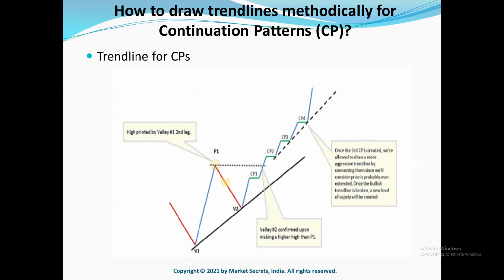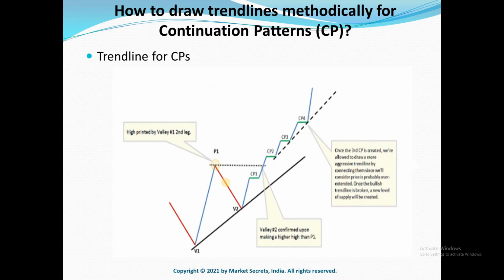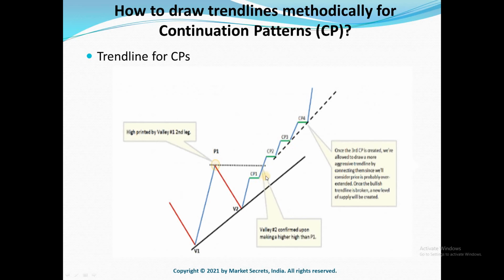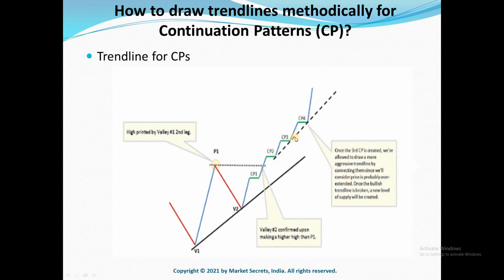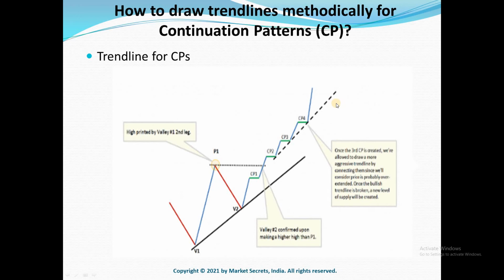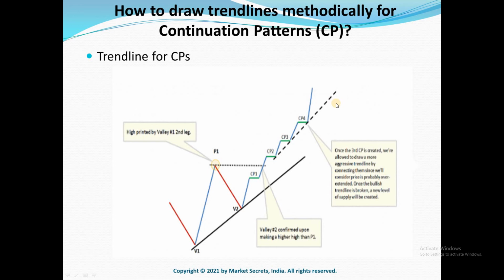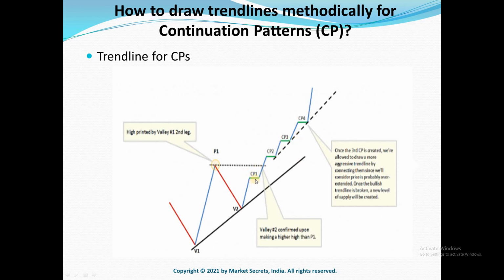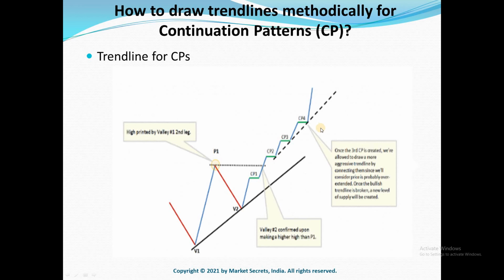How to draw trendlines methodically for Continuation Patterns (CP)?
Rules for drawing Trendline for CP:
• Rules for drawing Trendline for CP is different from drawing trendlines for Valley’s and Peak’s.
• Most importantly, A Continuation Patterns can't be used with valley and peak to form a trendline.
• It's possible to see CPs before a new valley is printed. They will be irrelevant on how we draw trendlines since we are not allowed to use them to connect trendlines.
• We'll only use CPs to draw a more aggressive trendline when 3 or more consecutive CPs have been created.
• So, we can create trendlines using 2 valley’s, 2 peaks or 3 CPS. As simple as that. You cannot form trendline using 1 valley and 1 or 2 CPs, likewise you can’t draw trendline using 1 peak and 1 or 2 CPs.
• We can create Trendline if we find 3 CPs in the chart continuously. Once the 3rd CP is created, we're allowed to draw a more aggressive trendline by connecting them since we'll consider price is probably over extended.
• Once this agressive trendline is broken, a new supply/demand zone will be created.

When Over-Extension Is Resetted
1. If price has been printing 3 or more consecutive CPs, we'll consider that that timeframe might be in over-extension.
2. If after a series of consecutive CPs price creates a new valley, over-extension will be resetted and we'll be allowed to draw a new trendline connecting latest two valleys